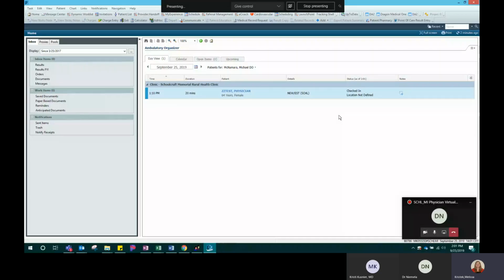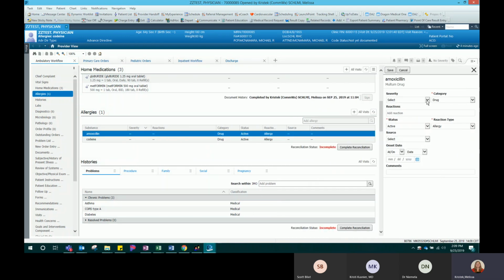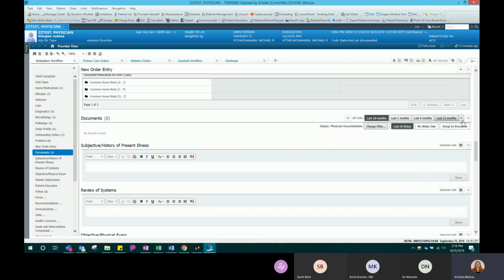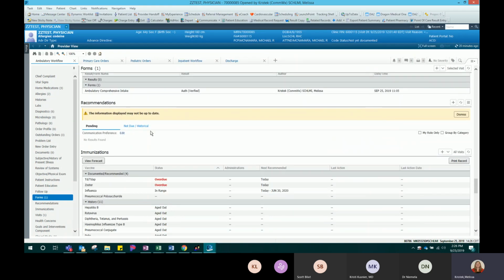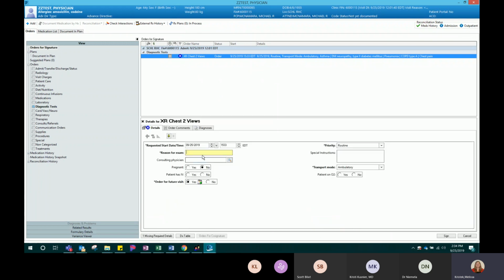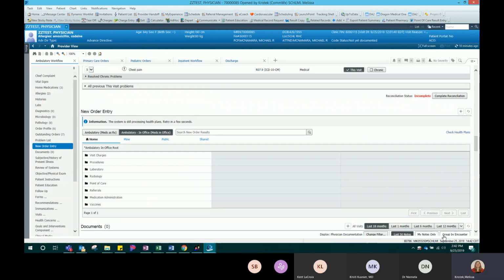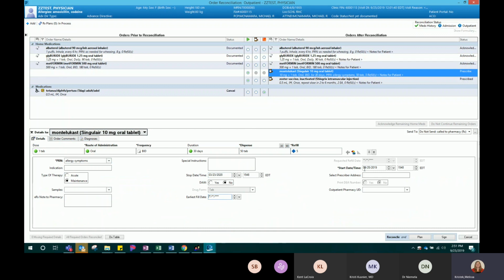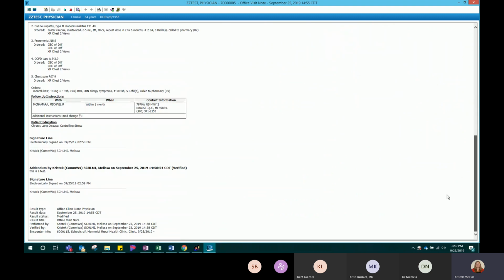SCHL MI Physician Virtual Training Call Series Clinic Workflow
Cerner Physician Virtual Training Series - Clinic Workflow